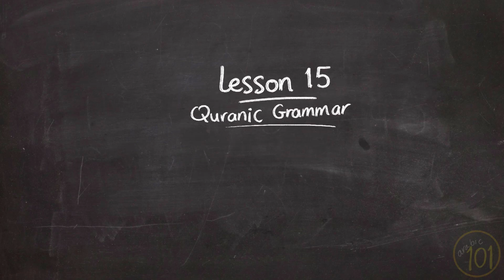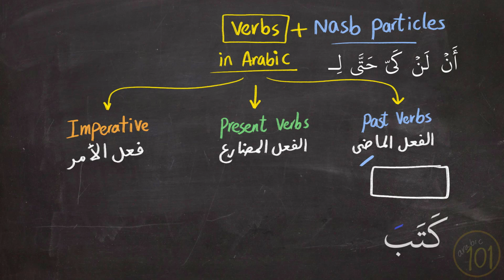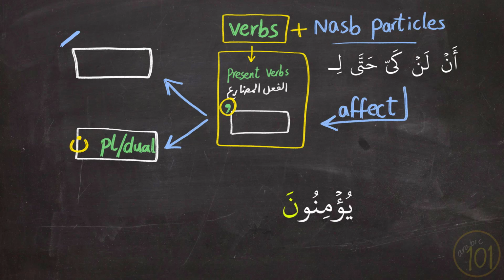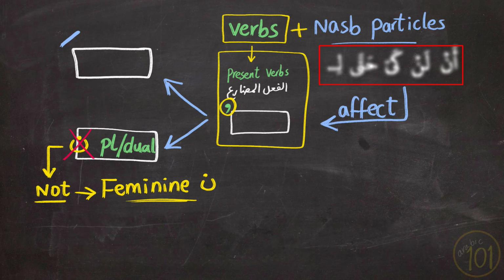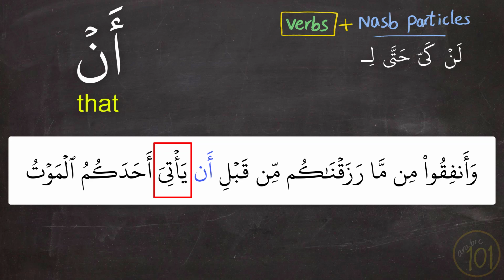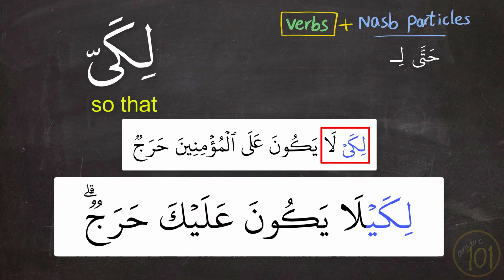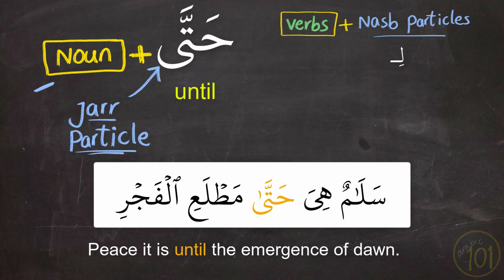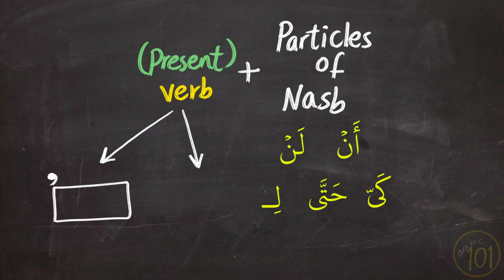particles of Nasb before verbs EXPLAINED | Lesson 15 | Arabic101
This is lesson 15 of understanding Quranic grammar series.

In this lesson, we continue learning the third branch of the Arabic Word: Harf. In this lesson we study the particles of nasb but this time, the particles of nasb that are used with verbs only.